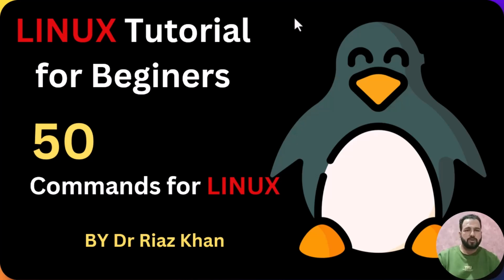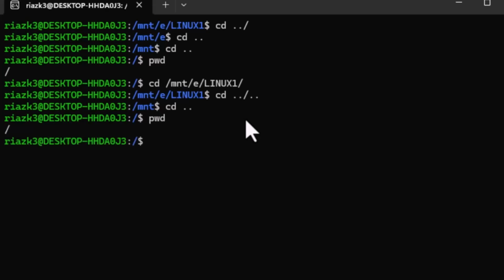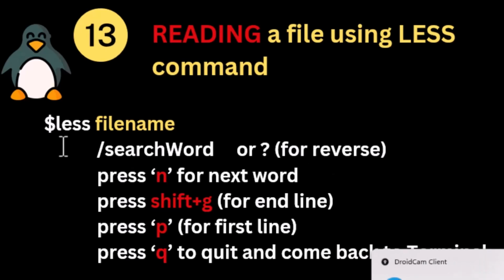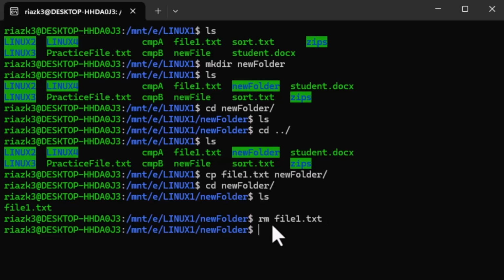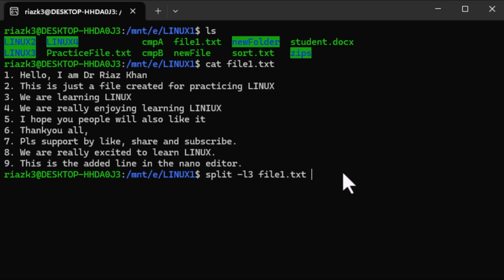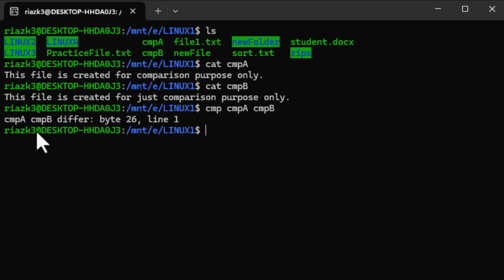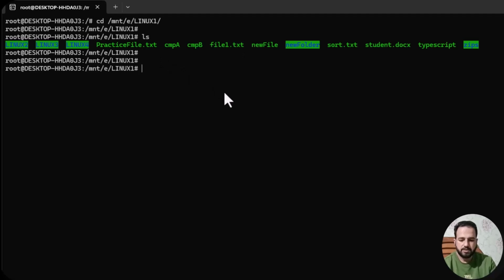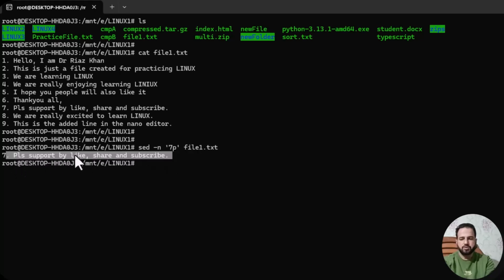Linux Tutorial for Beginners | 50 Essential Linux Commands Explained | Learn Linux Basic in One Shot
Welcome to this comprehensive Linux tutorial for beginners, where you'll learn 50 essential Linux commands in one video! Whether you're just starting your Linux journey or need a quick refresher, this video is perfect for you.

What You'll Learn in This Tutorial:
✅ Linux installation on windows system
✅ The basics of Linux for beginners
✅ 50 commonly used Linux commands with examples
✅ Practical tips to navigate and manage your Linux environment
✅ Hands-on demonstrations for better understanding

This "one-shot" tutorial is designed to simplify Linux for new users, helping you build a strong foundation in a short time. Dr. Khan's clear explanations and step-by-step guidance make it easy to grasp even the most complex concepts.